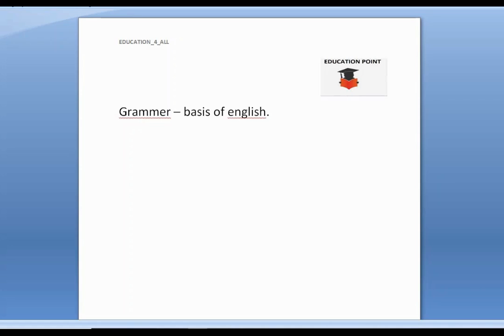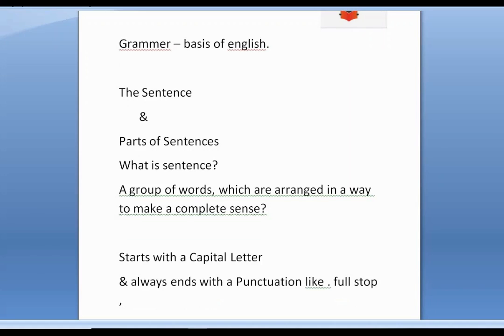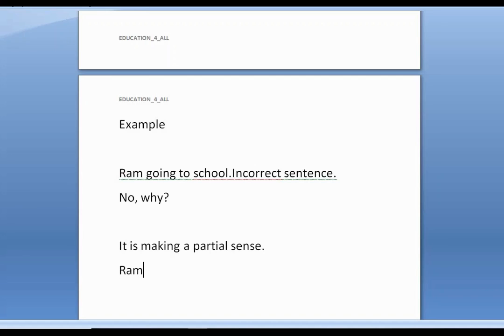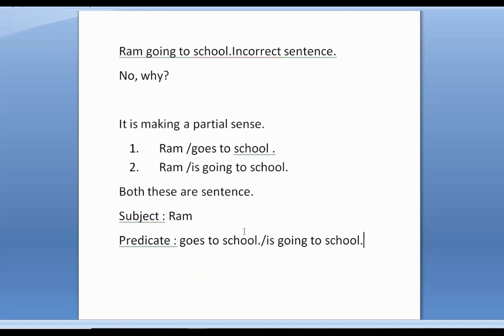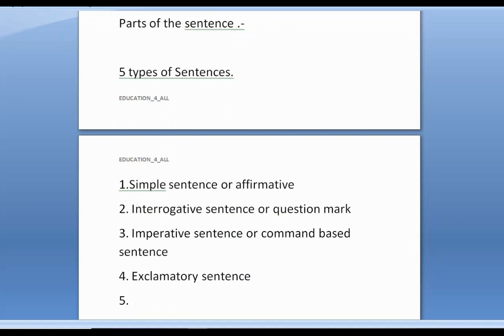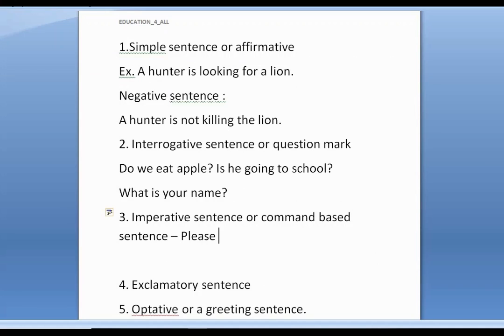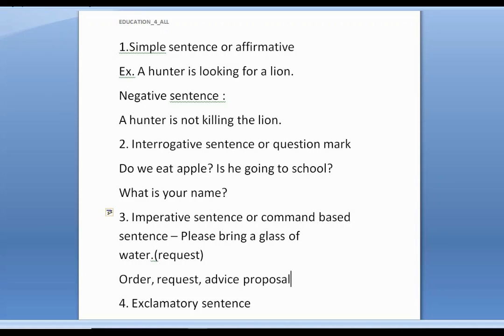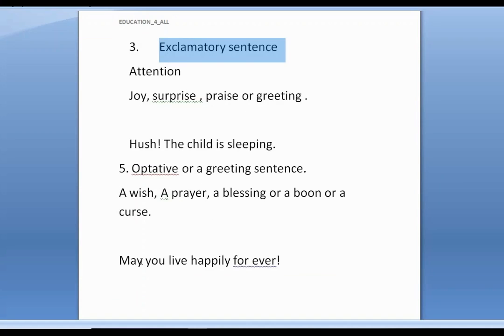The Sentence & Parts of the Sentence-Video#1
The Sentence & Parts of the Sentence-Video#1. English Grammar